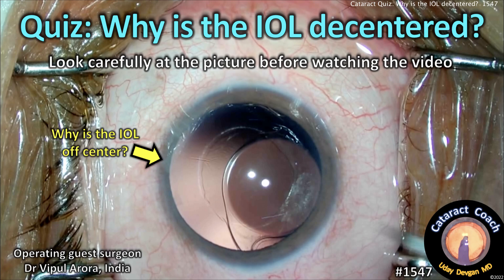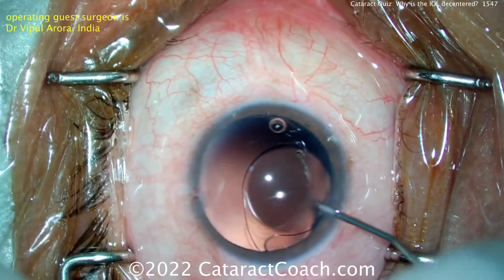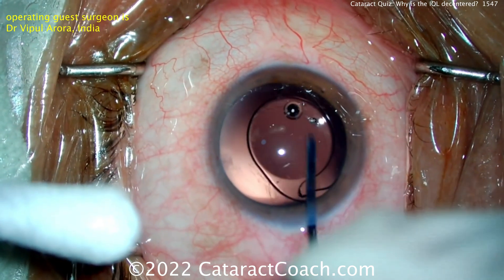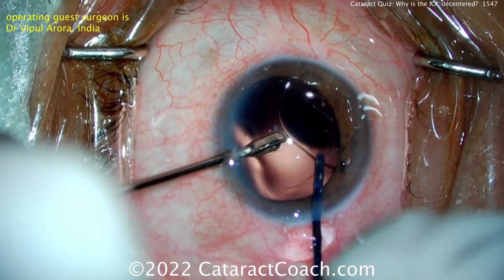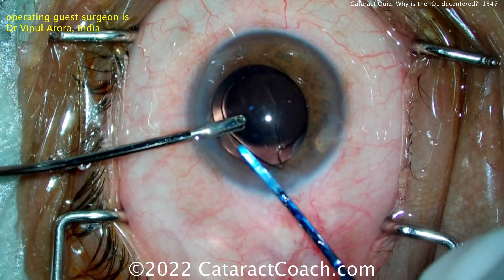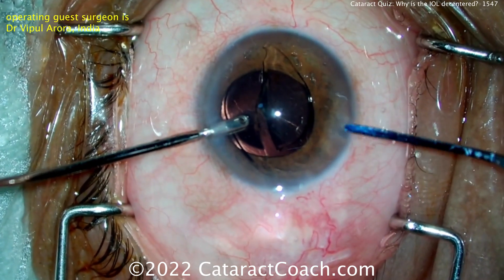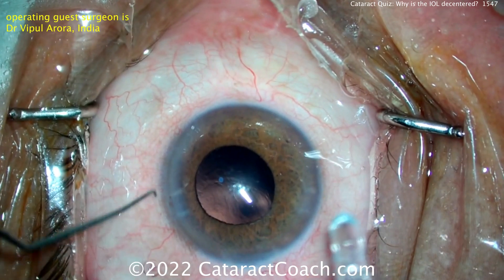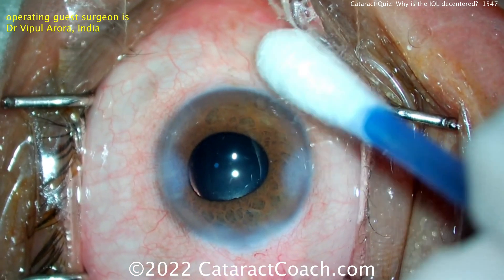CataractCoach 1547: Quiz: Why is the IOL decentered?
Look carefully at the picture and see if you can determine why the IOL is decentered? The capsulorhexis looks good and it is nicely centered, so that means that zonular support should be reasonable, right? Perhaps the posterior capsule is damaged? Or maybe there is another reason. This patient was sent to our guest surgeon about a week or two after the original cataract surgery was performed elsewhere. What do you think is going on and how would you fix it?